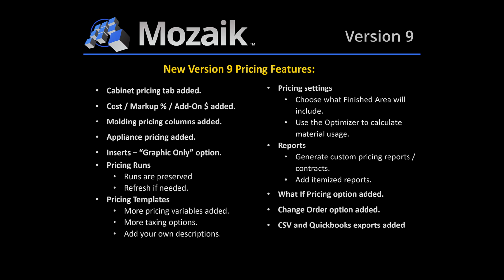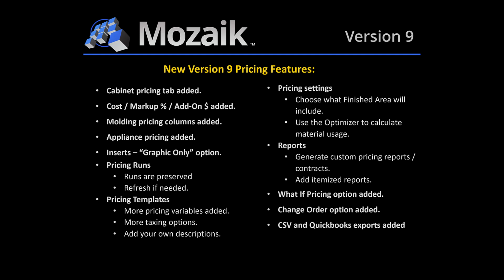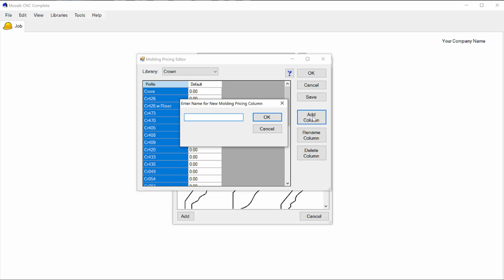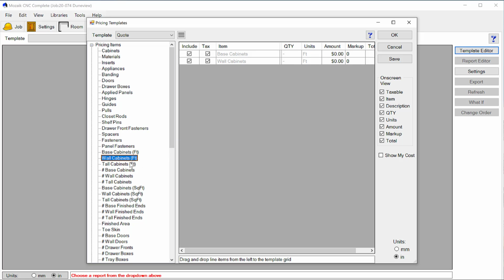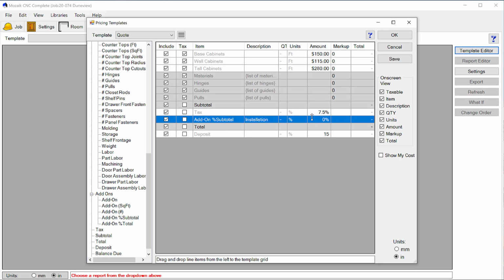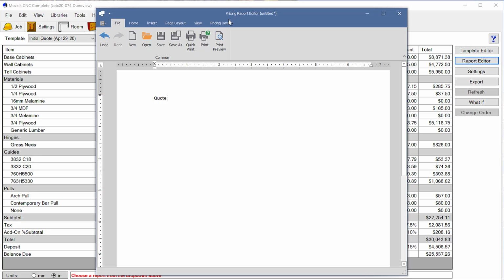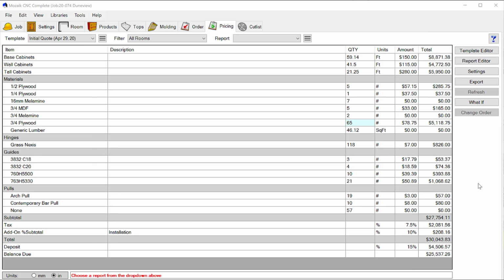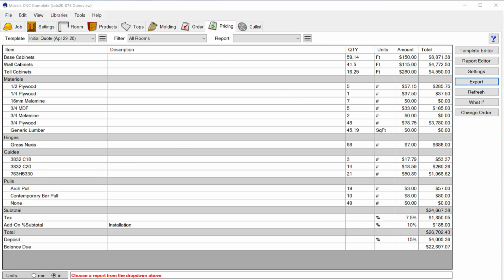v9 Pricing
This video covers the new Pricing for Version 9.0